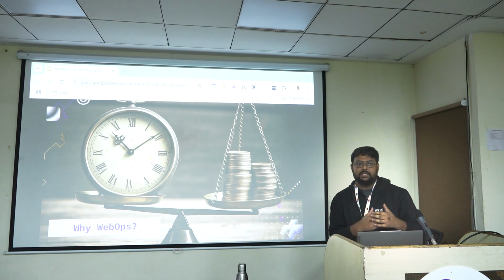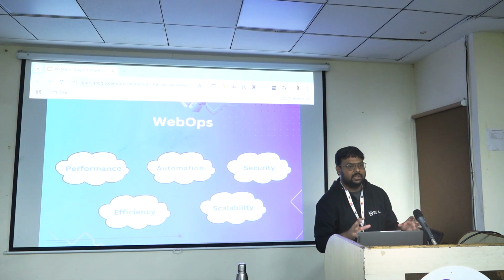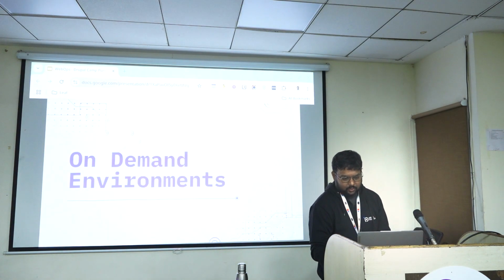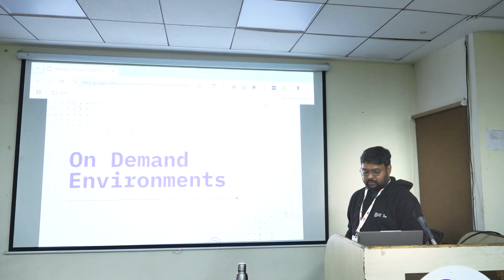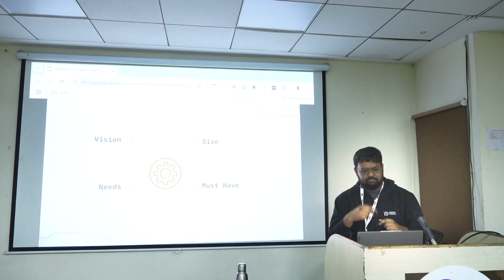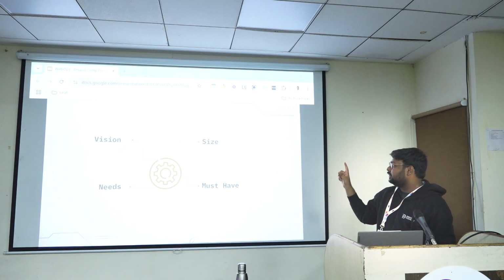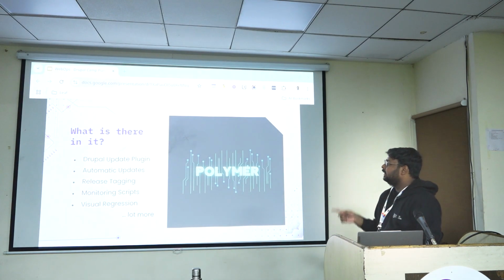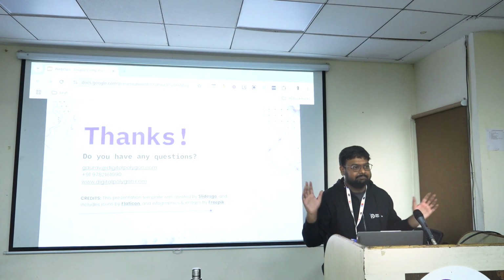05 WebOps The Blueprint for High Performing Websites